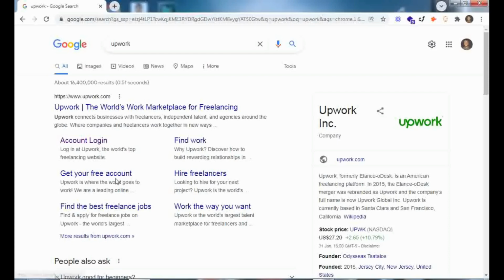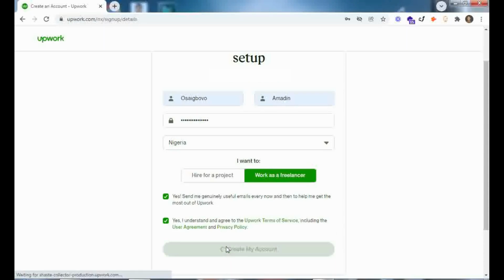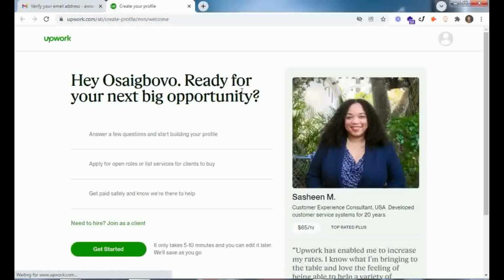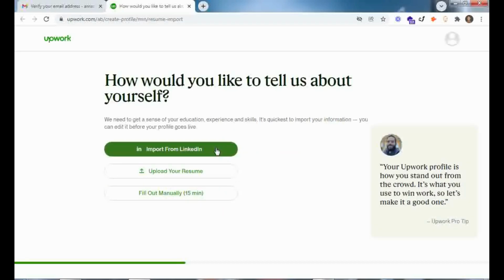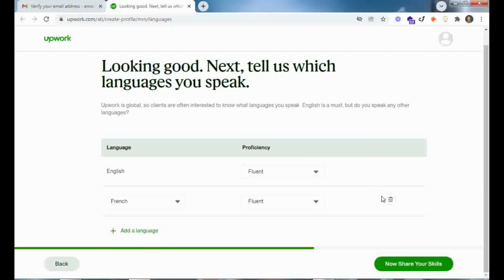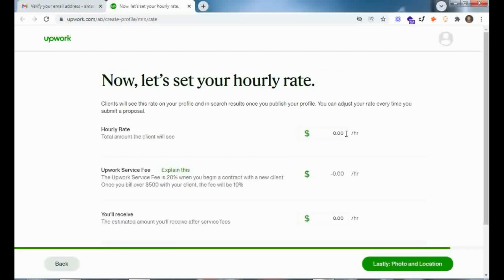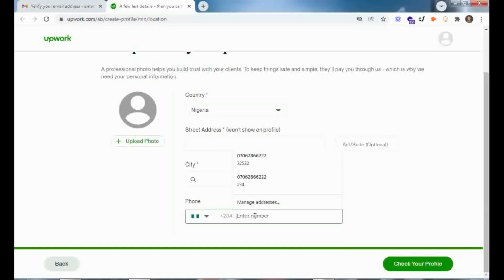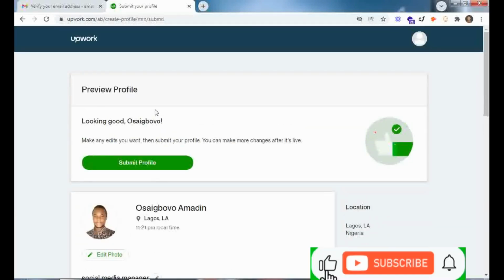How to create an Upwork account and get verified worldwide (2022)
In this upwork account creation tutorial, I will lead you through the process of getting your first upwork account set up and approved.

upwork is a freelancing platform that freelancers leverage on to get clients worldwide. The platform is however very selective on how people join there platform,but in this video, I will give you pro tips to getting accepted!